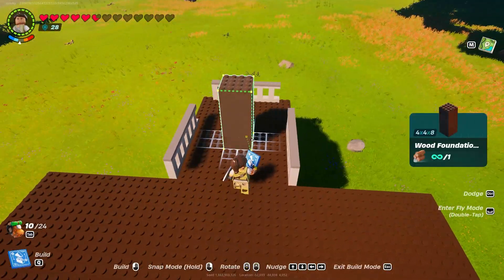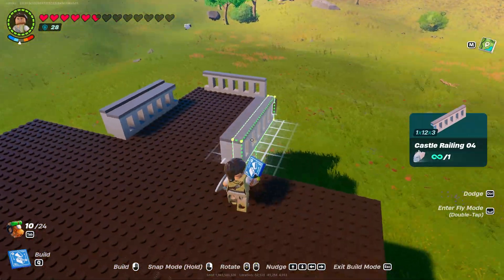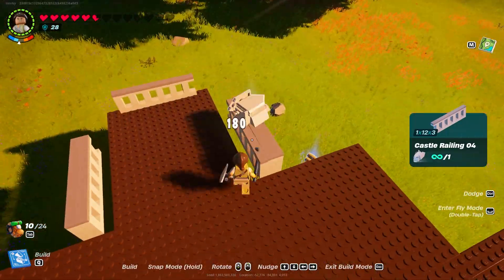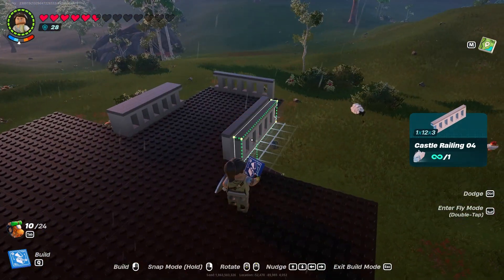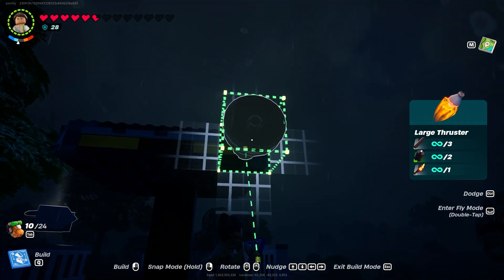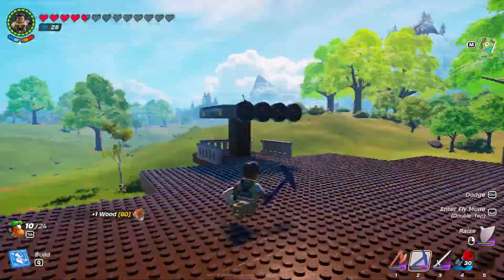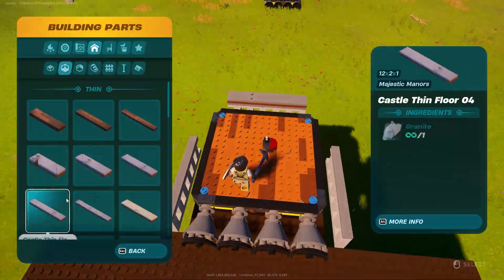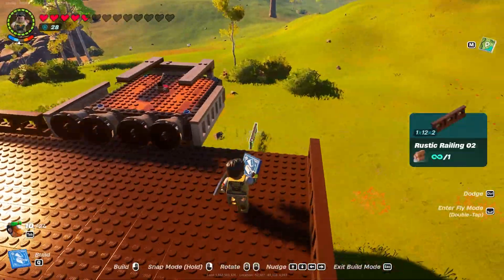I Built A Mega Aircraft In LEGO Fortnite